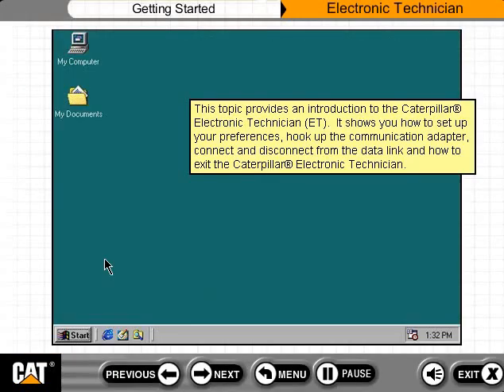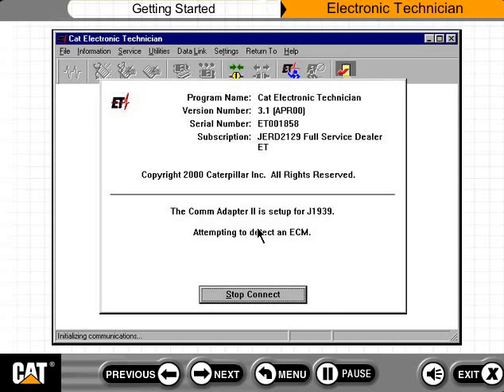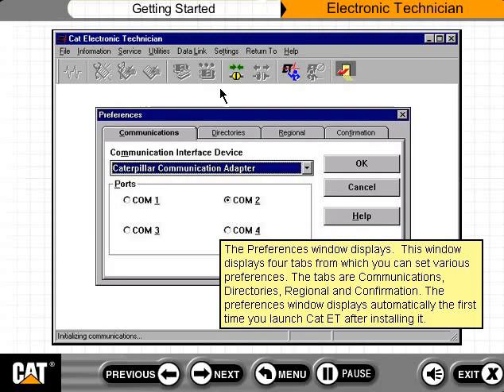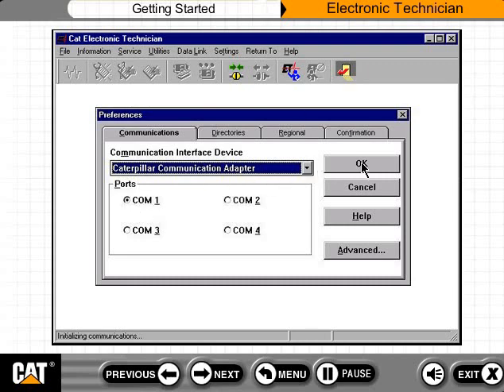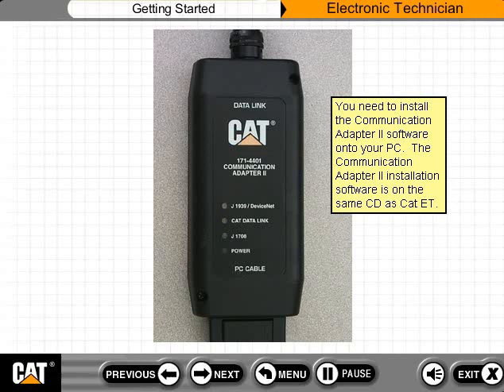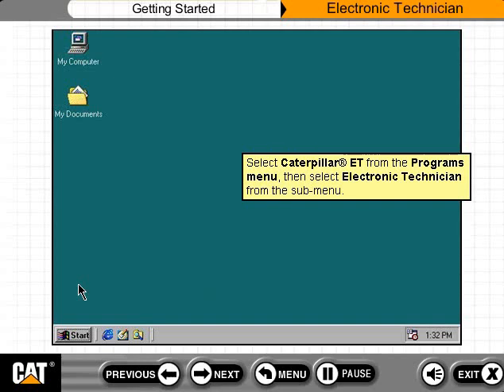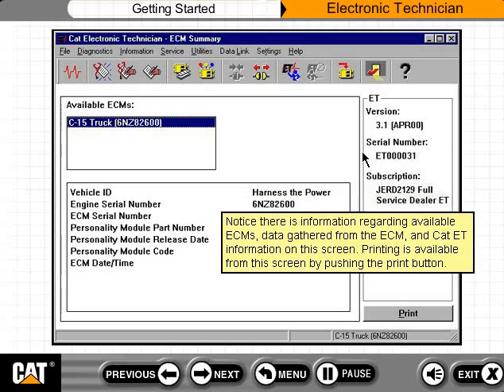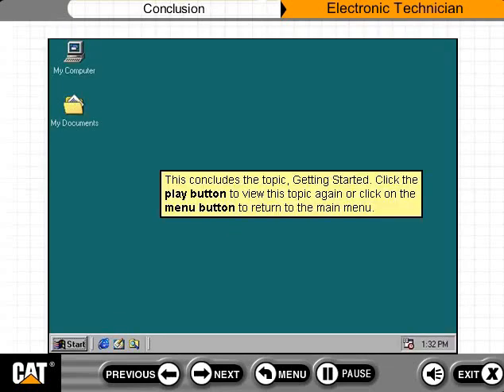How To Use Cat ET. Cat Electronic Technician training course Part2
In this video we discuss and show how to use Caterpillar ET or Electronic Technician
In this video, I will show you how to use Caterpillar ET, a diagnostic software for Caterpillar machinery. I will cover the following topics:

connecting ET to a Caterpillar machine
Reading diagnostic codes
Performing tests
Changing parameters
Calibrating the machine
I will also provide some tips for using ET effectively.

This video is for anyone who needs to use ET to diagnose and repair Caterpillar machinery. It is also a good resource for new Caterpillar technicians who are learning how to use the software.

Here are some additional things you can mention in your video:
How To Use Cat ET. Cat Electronic Technician training Part1
How To Use Cat ET. Cat Electronic Technician training course Part1
The different versions of ET and their features
The different types of Caterpillar machines that ET can be used on
The troubleshooting steps that can be performed using ET
The common problems that can be diagnosed using ET
The steps involved in calibrating a Caterpillar machine using ET
You can also include a link to the ET documentation in the video description so that viewers can refer to it for more information.
How To Use Cat ET. Cat Electronic Technician.
Diagnose Caterpillar engine. For bad ecm on P1 connector
Caterpillar Diagnostic Tool
2019 Cat Caterpillar ET Cat ET 3 Diagnostic Software Plus 2019 Caterpillar SIS Service information
How To Use cat et 3 CAT Caterpillar ET Diagnostic Adapter
CAT ET Caterpillar Electronic Technician
YouTube CAT Engine Simulator Diagnosis and repair
CAT ET COPY CONFIGURATION AND RECOPY TO NEWLY ECM TO REPROGRAM (REQUESTED VIDEO)
2019 Cat Caterpillar ET Cat ET 3 Diagnostic Software Plus 2019 Caterpillar SIS Service information
How To Program A Cat ECM. How To Flash A Cat ECM. Cat Computer Programming.
Aula CAT ET caterpillar
ET LEARNING COURSE PART 1
Caterpillar Wiring Diagram from CAT SIS 2018 - how to find CAT wiring diagram
Flasheo de COM2 de Caterpillar para enlace con ET
  Caterpillar ET Certified Training Course
💥ET Caterpillar 2019A🔥
Curso electronic technician ET primera parte
CURSO CATERPILLAR ET " ELECTRONICAL TECHNICIAN CAT "
ET CATERPILLAR - USO Y MANEJO DEL SOTFWARE
Tutorial como navegar no SIS CATERPILLAR
Caterpillar ECM Replacement - Copy Configuration with CAT ET
Caterpillar Electronic Technician Training
FLASH CATERPILLAR ECM ET Caterpillar
TUTORIAL SIS CATERPILLAR Capítulo 1 🚜 🚧
Regen, Aftertreatment, and DPF System Class. Cat Emissions Systems Course.
How to get Caterpillar Online Training ? Free Caterpillar Training Guide in Urdu,
cat et training course

cat et
et training
I hope this helps you create a great video on how to use Caterpillar ET!